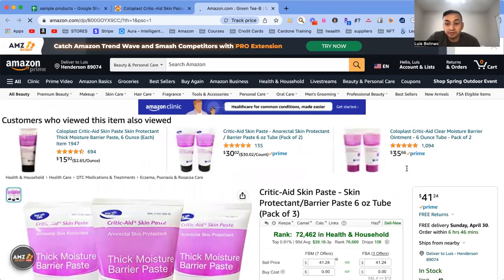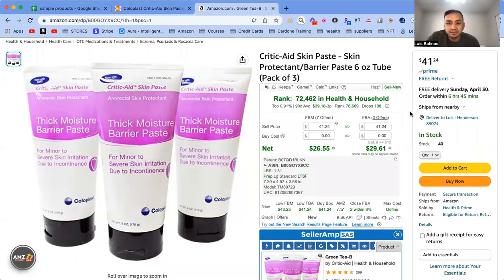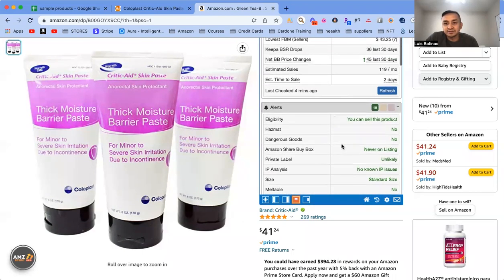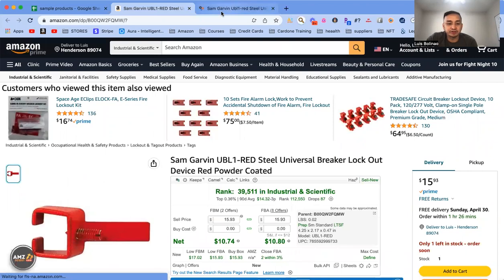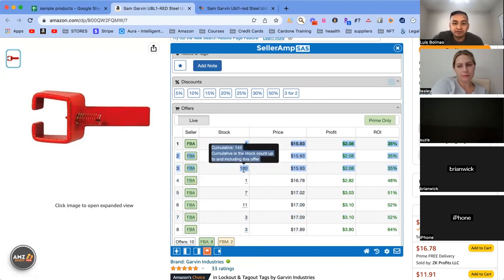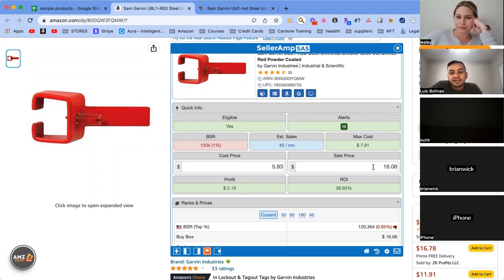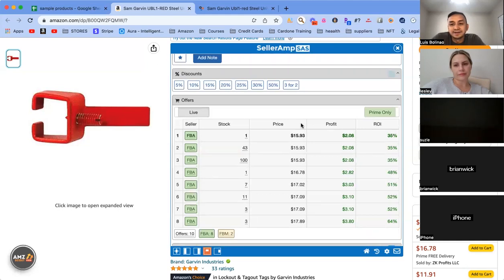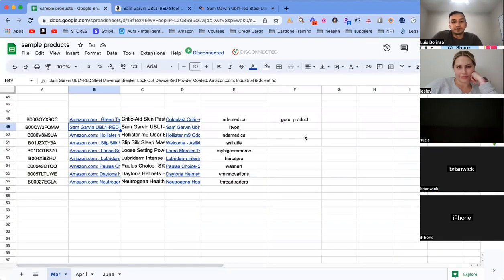Amazon FBA Product Research Tutorial 2023 - How To Find A Profitable Product To Sell On Amazon